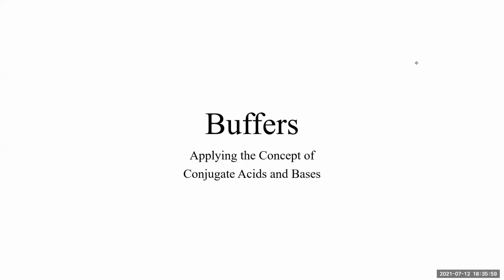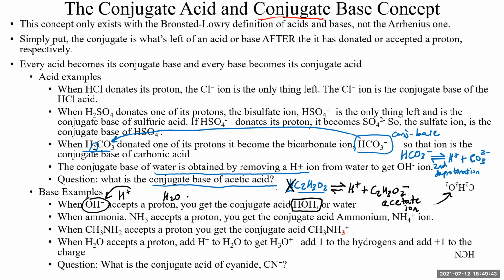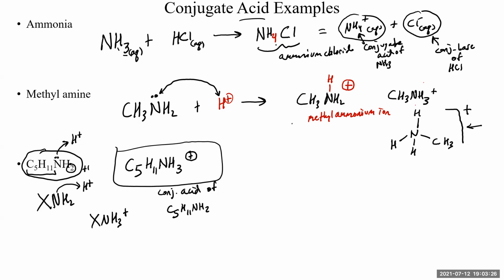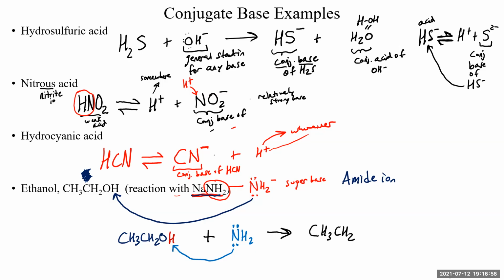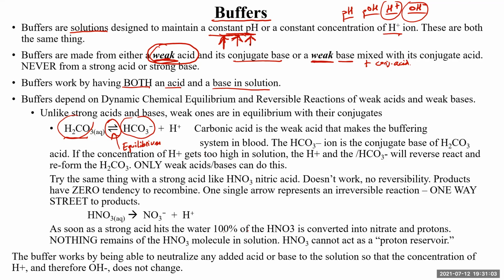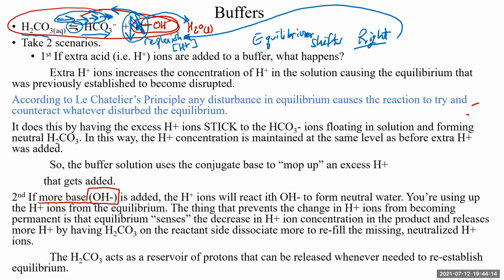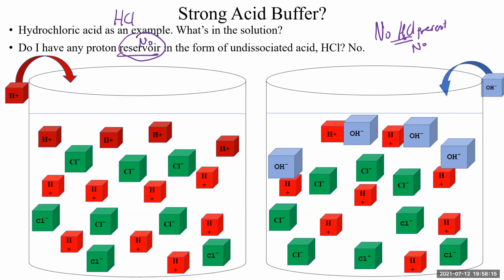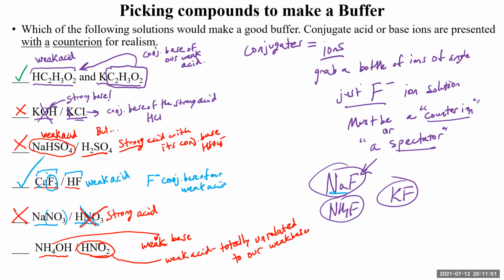Buffers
This video will discuss the principles behind buffers and the conjugate acid conjugate base concept as well as the role played by dynamic equilibrium and Le Chatelier's Principle.